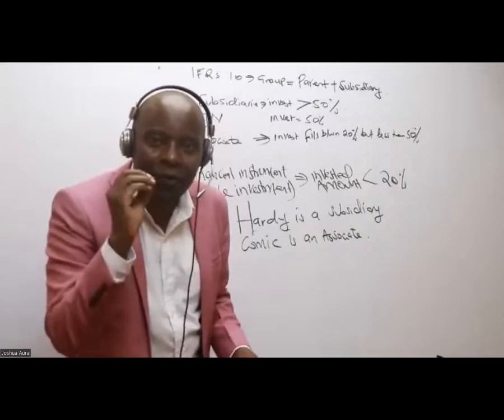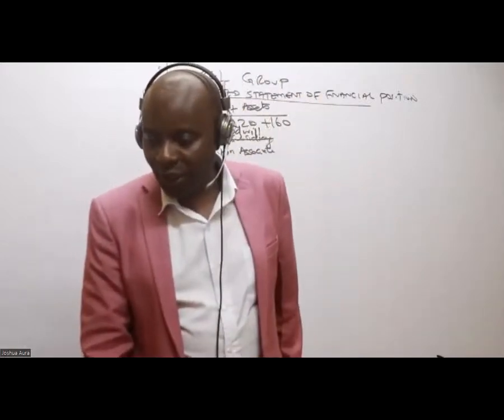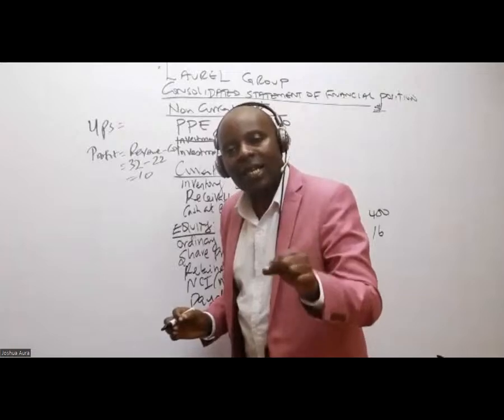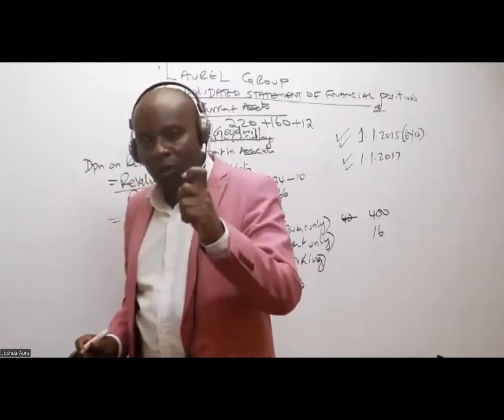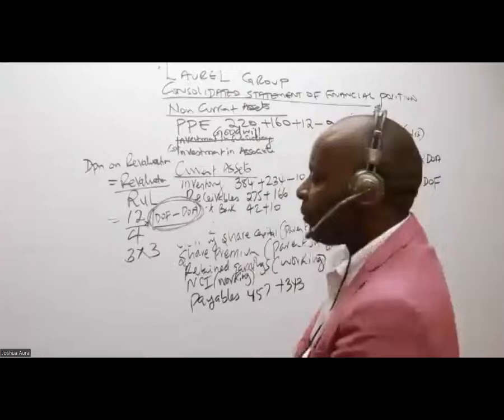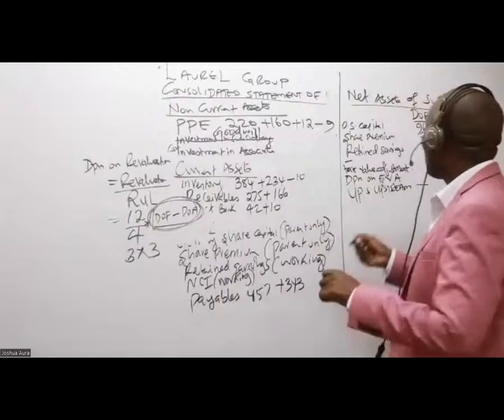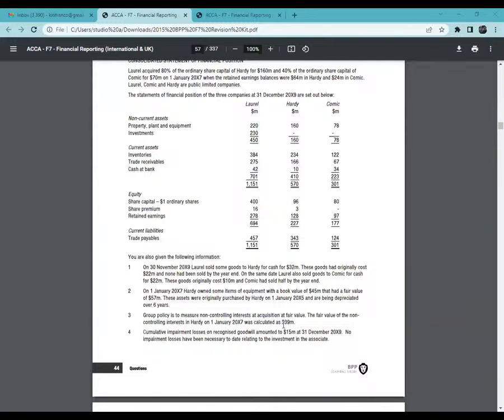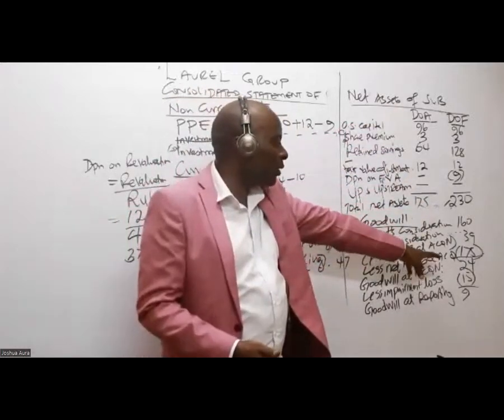AFR-Master Group Consolidation: Subsidiaries & Associates! (copy)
AFR-Master Group Consolidation: Subsidiaries & Associates!

Prepare confidently for your December exams! Keep watching our videos for expert guidance and join our Block revision sessions to sharpen your skills further.

📚 Enroll for Block Revision Today!
Study with the best and be exam-ready!